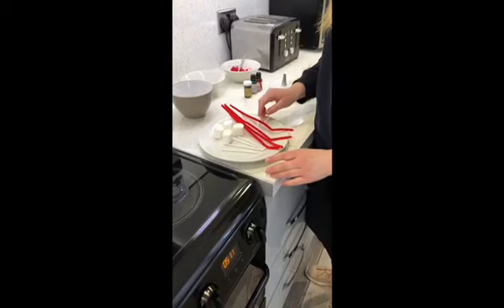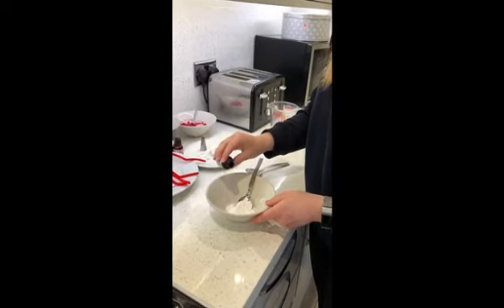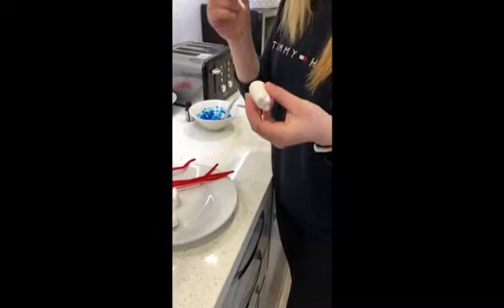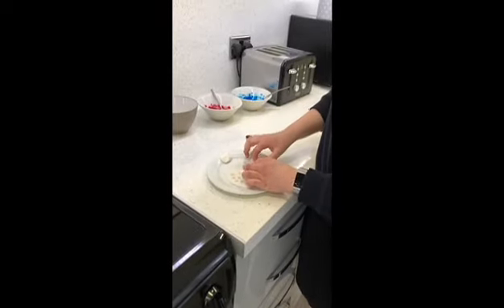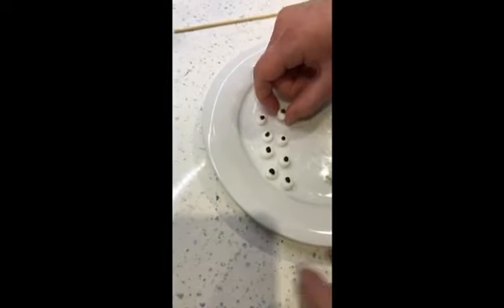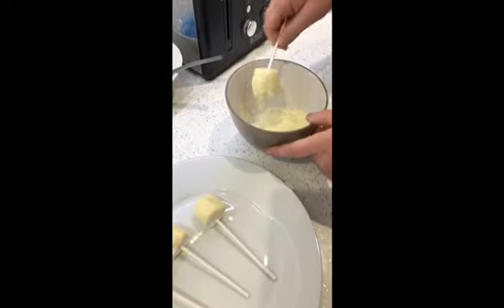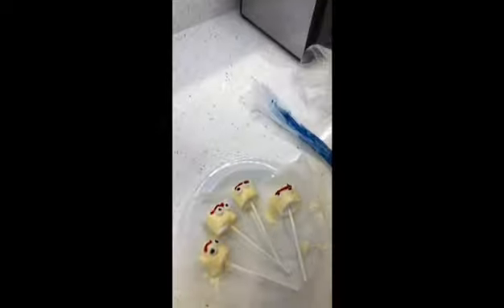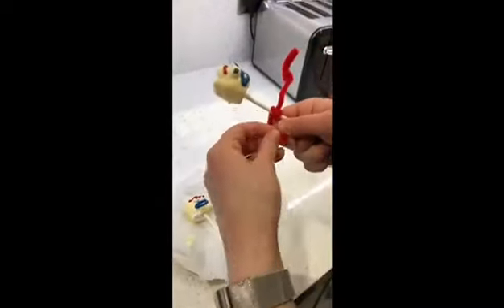Marshmallow forky with Miss Scarth